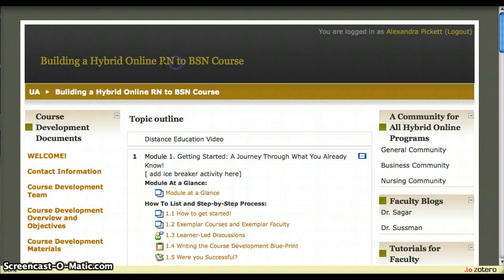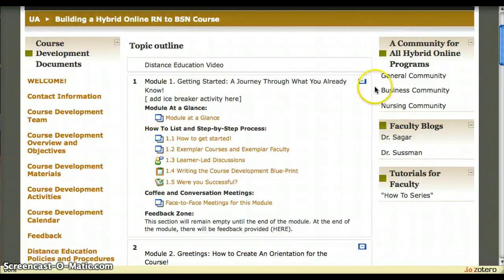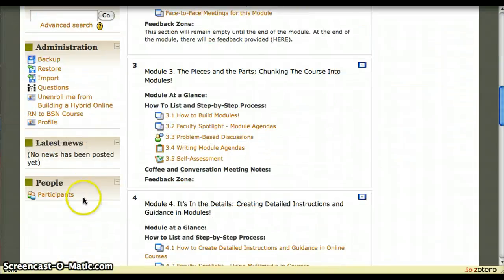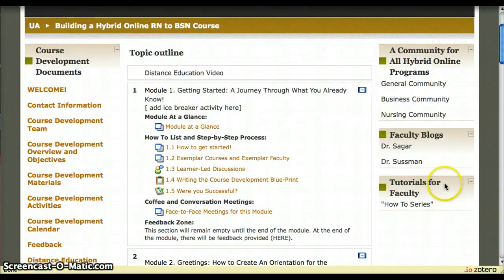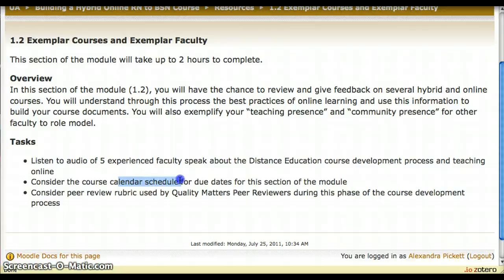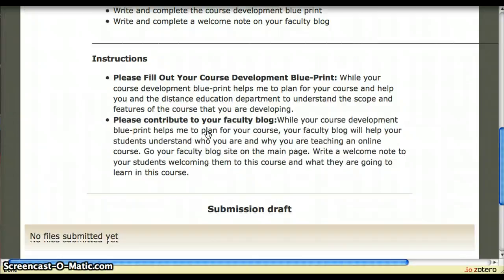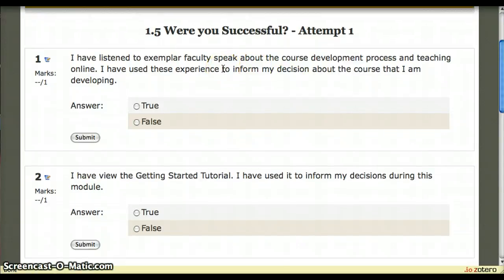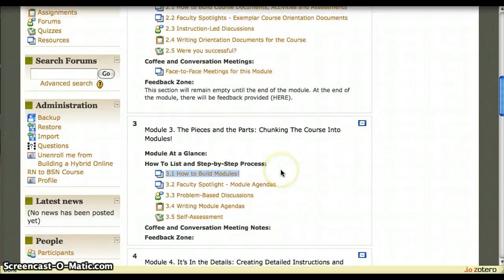Kristen's Course Review part 1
Course review for Kristen.